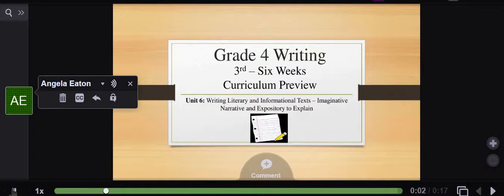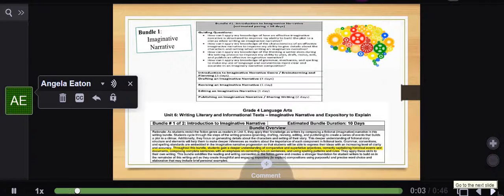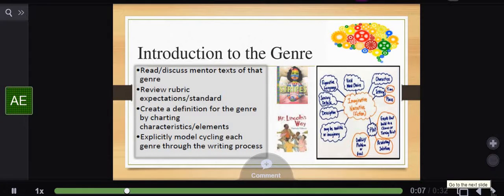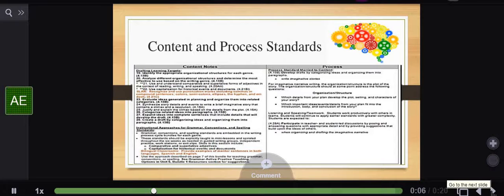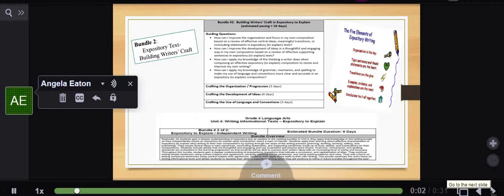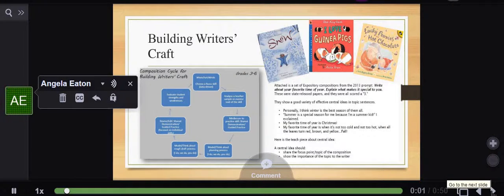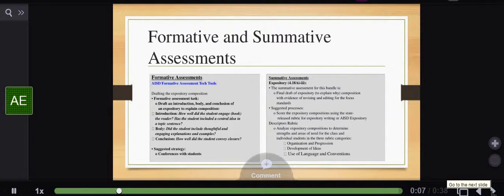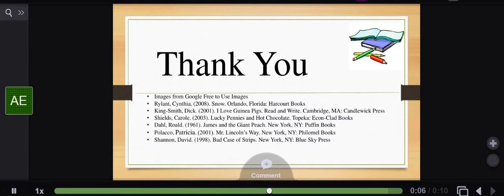Grade 4 English Language Arts & Reading Unit 6 Video Preview